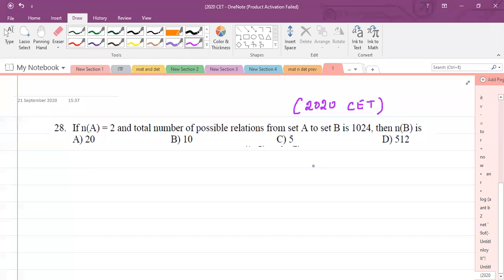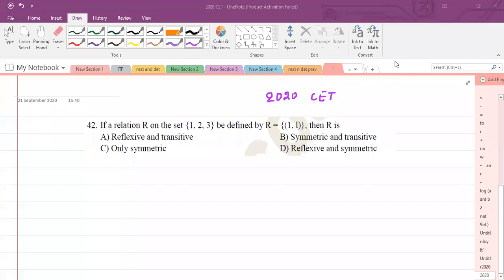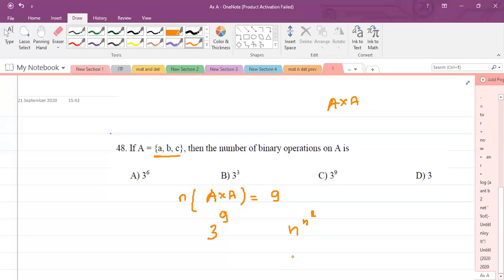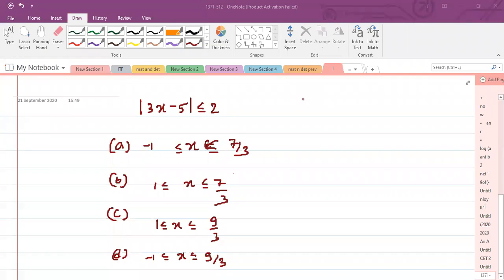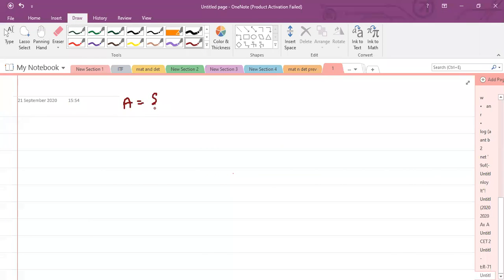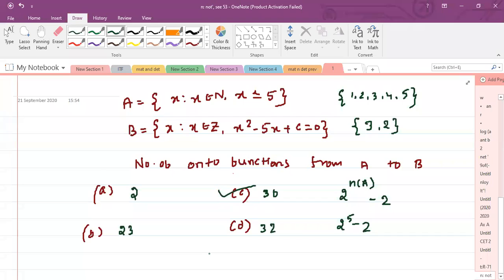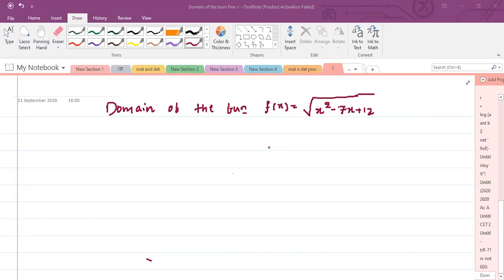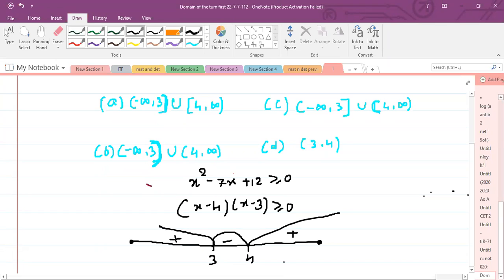Target CET 2021 Relations and functions L6